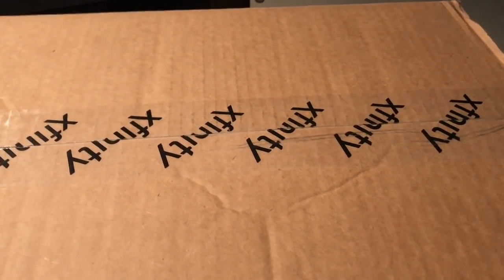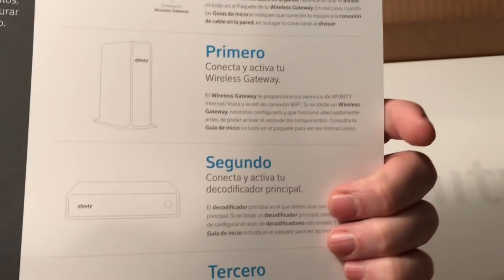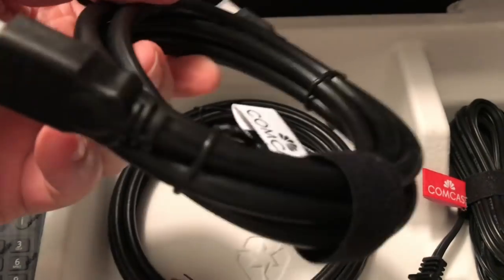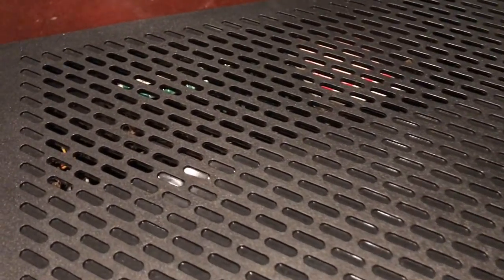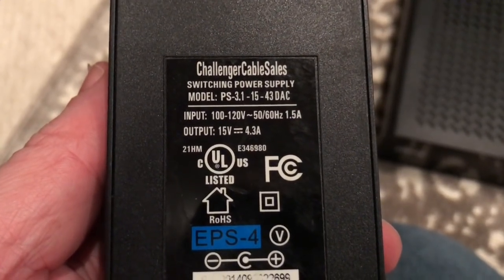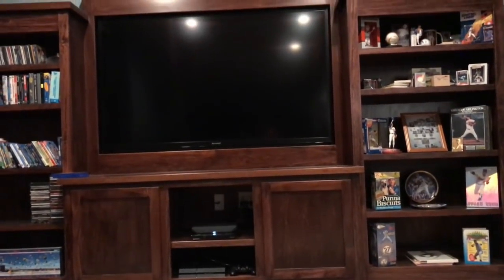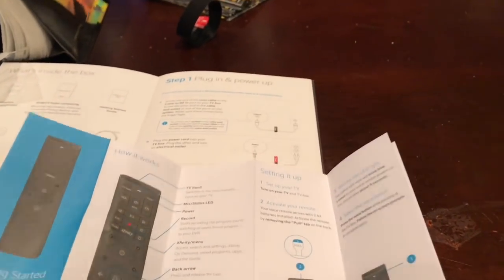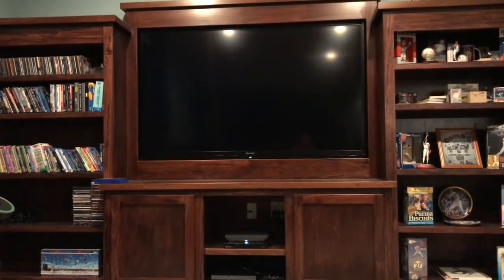XG1v4 Comcast Xfinity 4K DVR Set Top Box Unboxing/Comparison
Comcast Xfinity's newest dvr set top box, the XG1v4 4k UHD is a serious upgrade from the previous model.  Not only is it smaller, sleeker, and quieter - it uses less power than it's predecessor.  In this video, I show the unboxing and a comparison.

(This video does not show connection, hookup, or display on a 4K TV set.  My TV was not installed yet.)